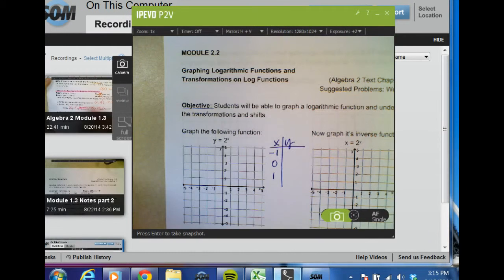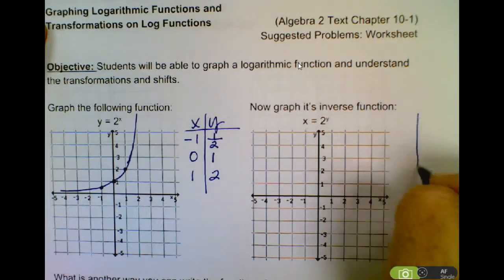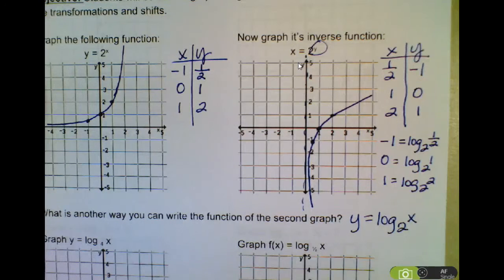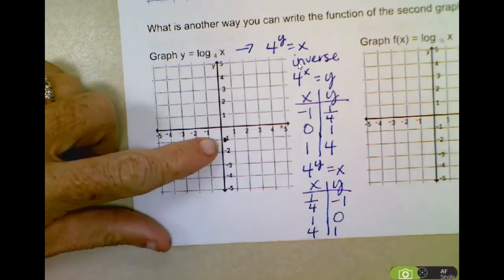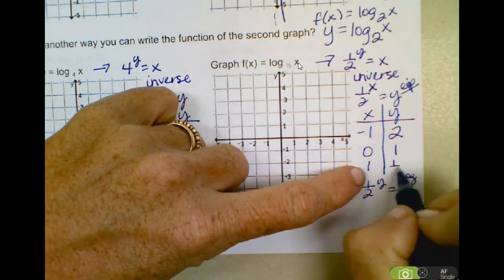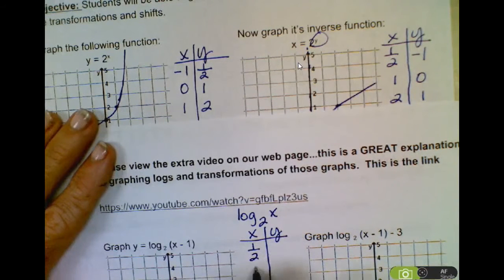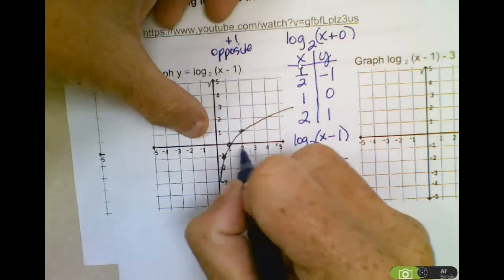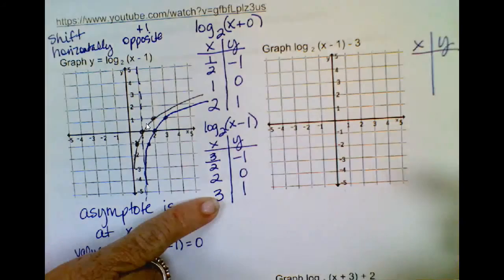Module 2 2 Part 1